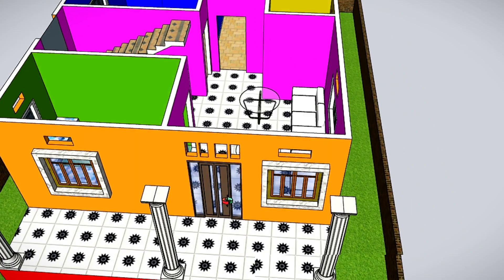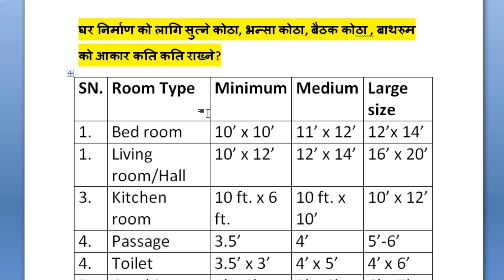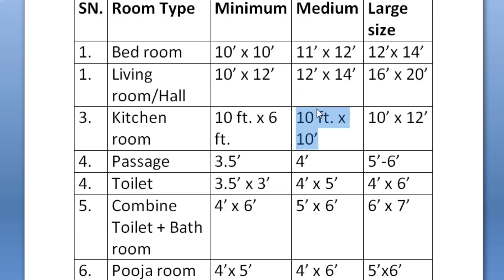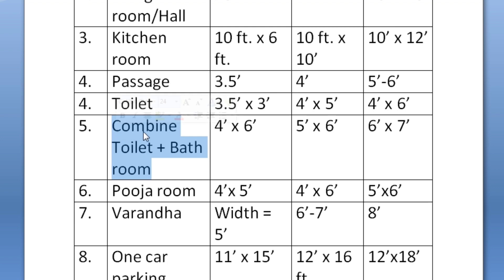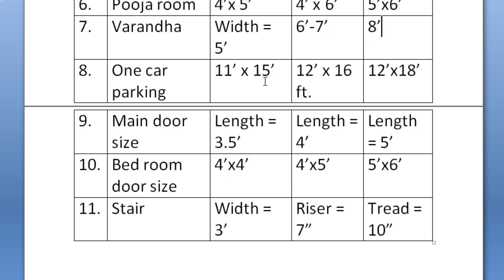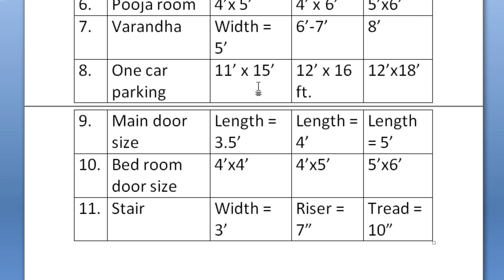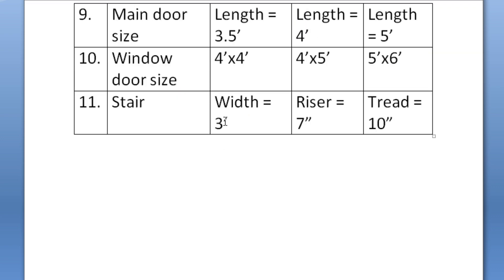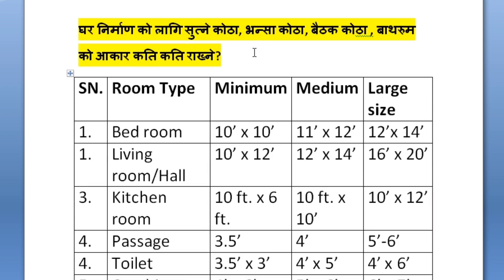घर प्लान गर्दा सुत्ने कोठा, हल, बाथरुम हरु को आकार कति राख्ने? | Standard Size of Room in Nepal